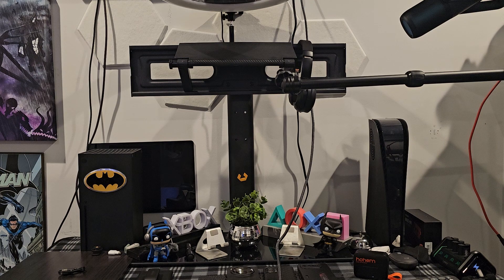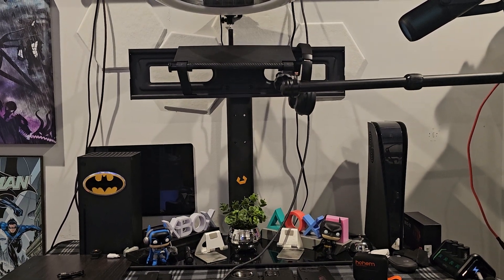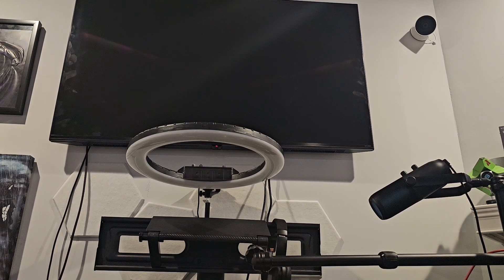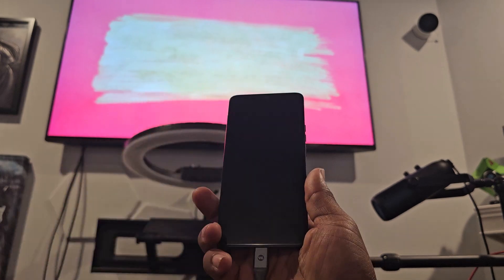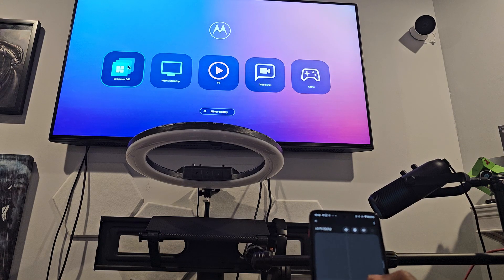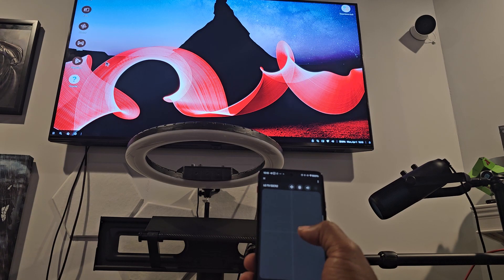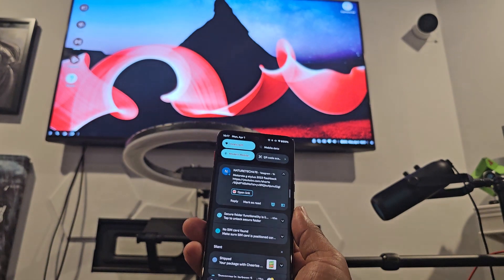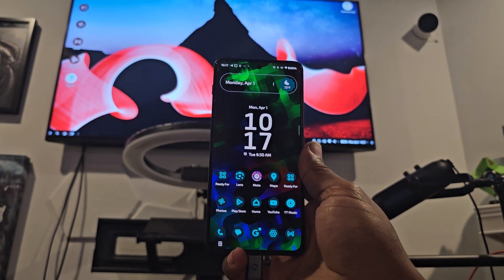Motorola Thinkphone and and Wired HDMI Connection to TV or Monitor hookup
this was just a quick setup on showing the Motorola Thinkphone can hookup to a monitor or TV wired with relative ease, I promised a subscriber that I would get this out before the night was over, I hope you see this😀👍🏾👍🏾